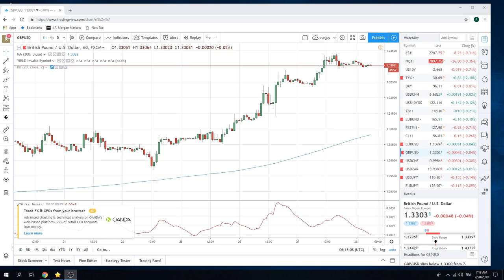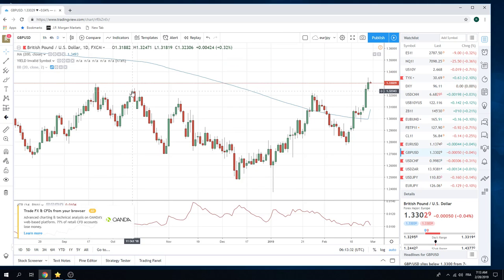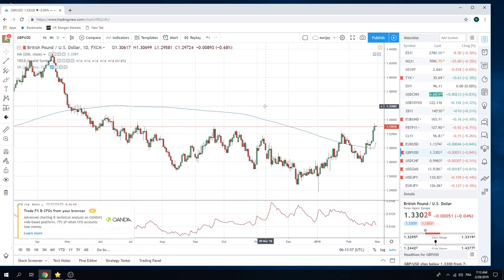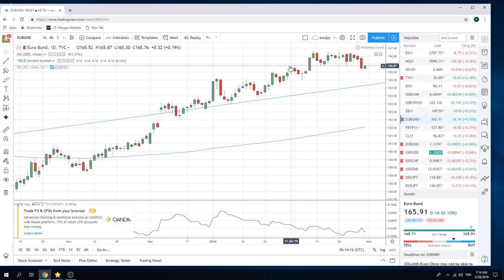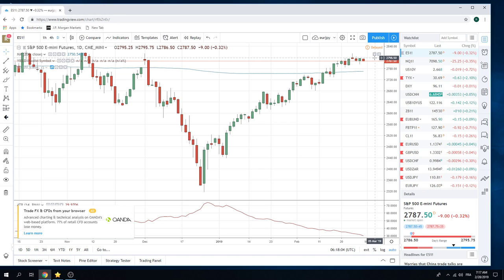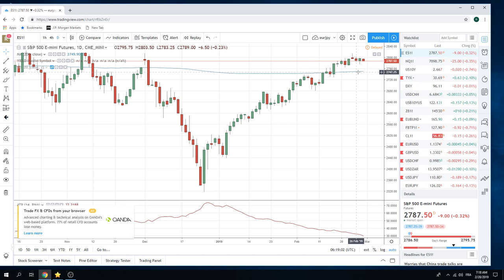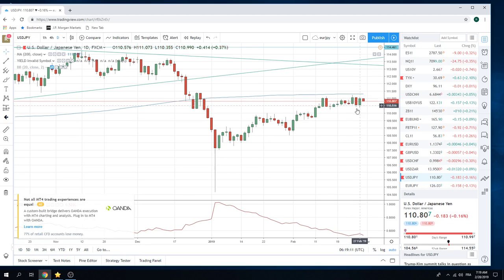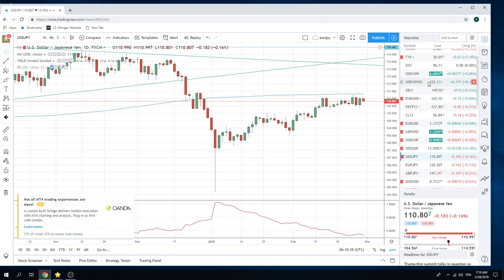28Feb19 Traders Opening Call - PrivateerFX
Web: PrivateerFX.com

THIS WAS
28Feb19 Traders Opening Call - PrivateerFX